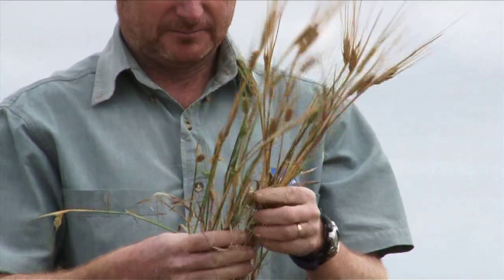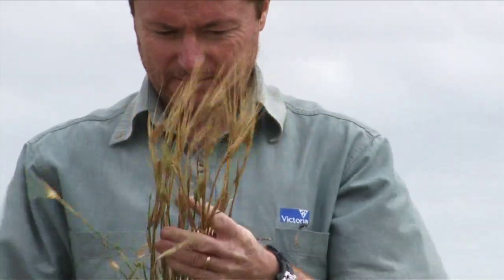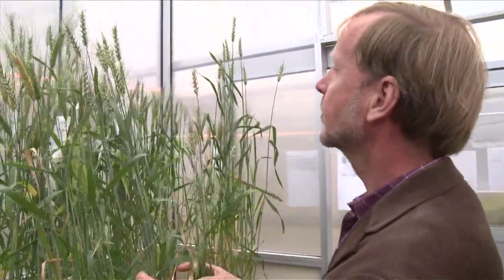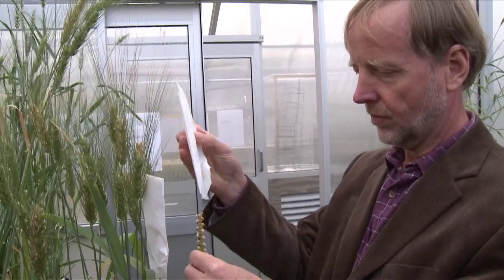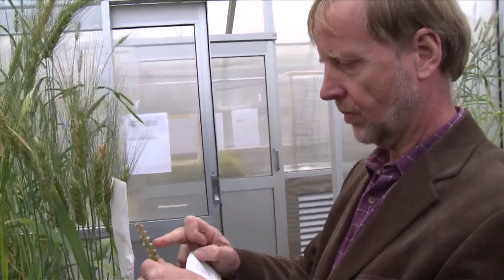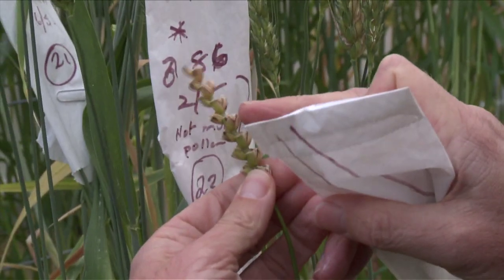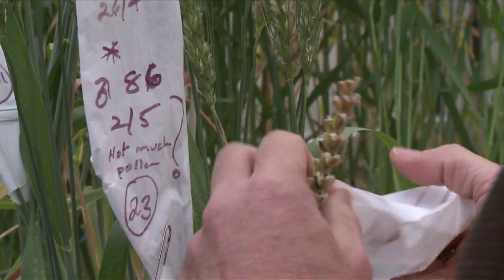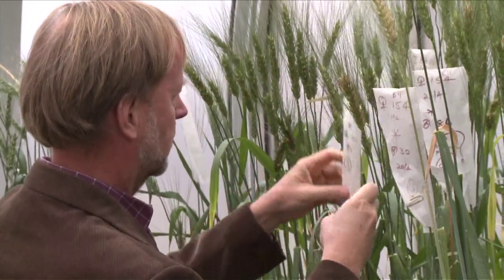GCTV5: Green Bridge control for less stem rust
Stem rust is still the world's most significant disease of wheat. Farmers can reduce the amount of rust that survives from the previous season by controlling what's called the "Green Bridge" - that is green host plants which give the rust somewhere to live between seasons. Video production by Anvil Media
While great work is being done breeding resistant wheat, and resistant varieties are the most powerful strategy against rust, managing the green bridge is a vital measure.